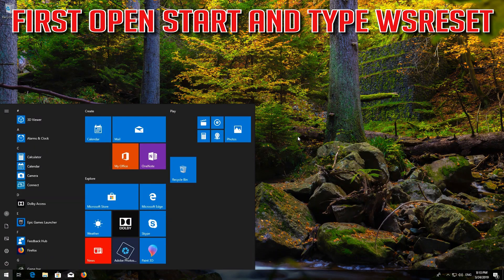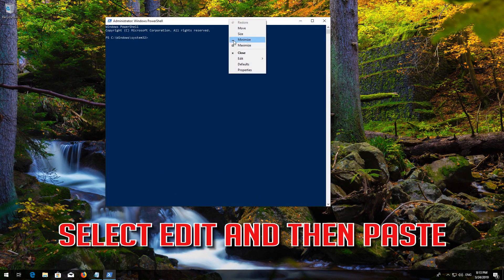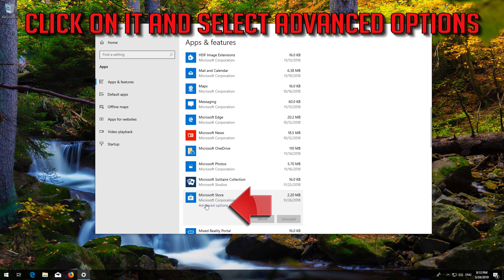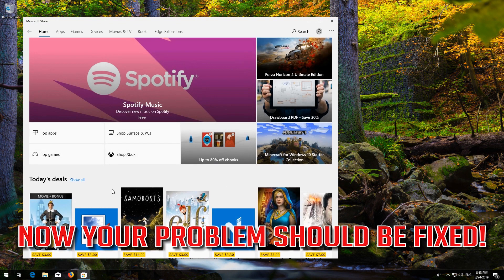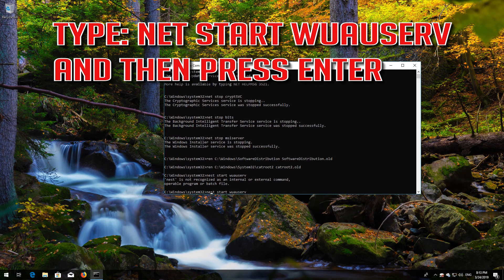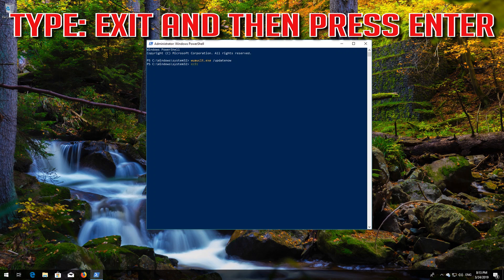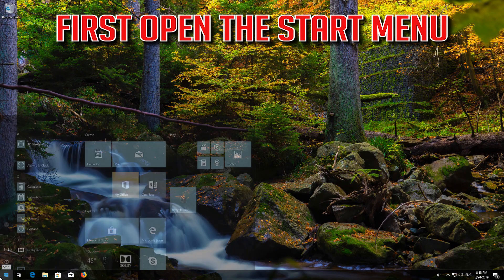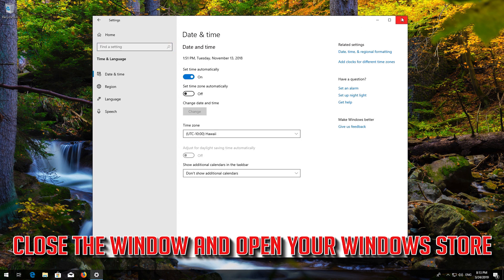Fix Windows Update Error 0x80246008 in Windows 10 [6 Solutions] 2026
How to Solve Windows Feature Update Version 1809 Error 0x80246008 in Windows 10. How do I fix download error 0x80246008 in Windows 10. Error Code 0x80246008 when installing Windows Updates Fix. Steps to Fix Error 0x80246008 in Windows. Solution to Windows 10  Error Code 0x80242016. Fix Windows Update error code 0x80246008.